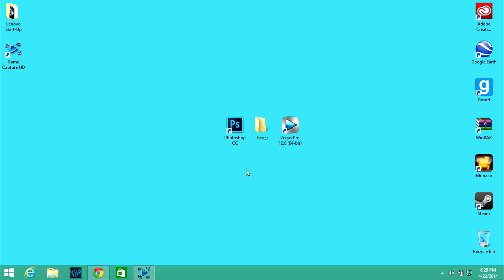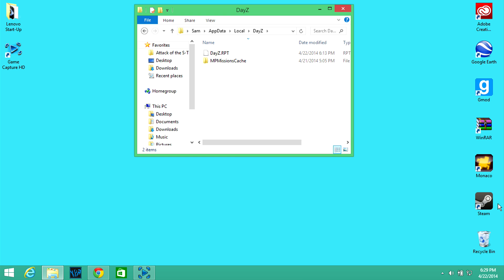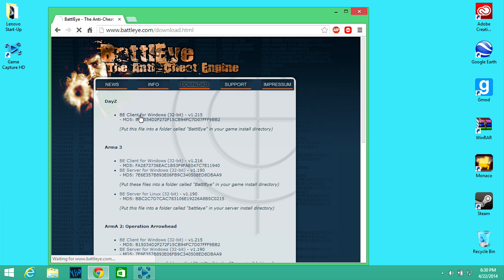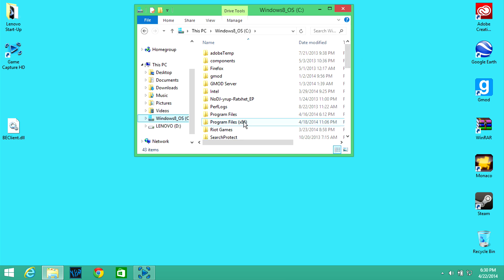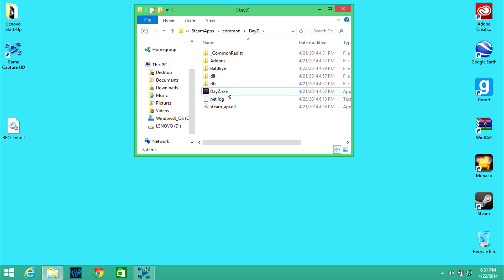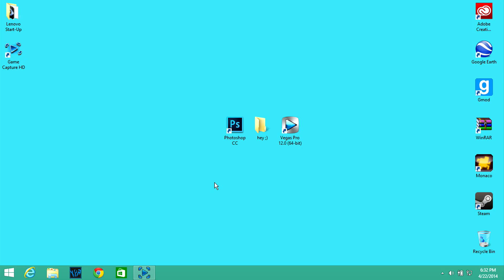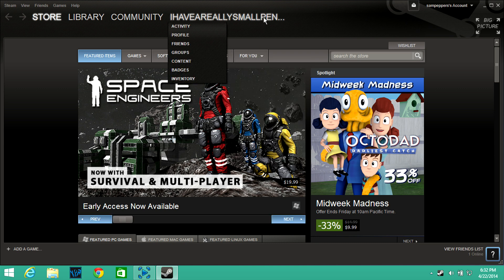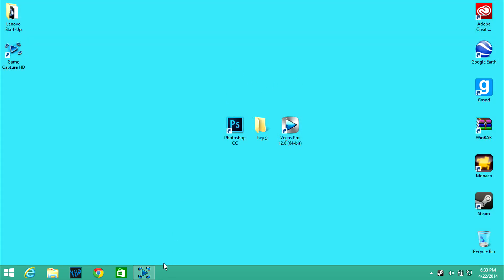Dayz - BattlEye "Could not initialize" FIX!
So, after spending my time searching for solutions for myself, i noticed there are hardly any videos that worked for me or many of the commentors! so here ya go :D